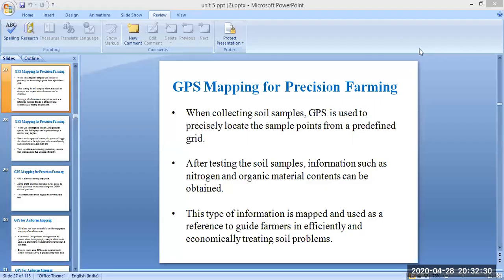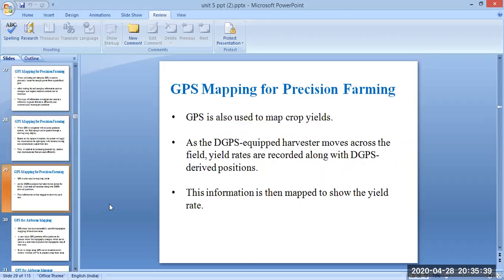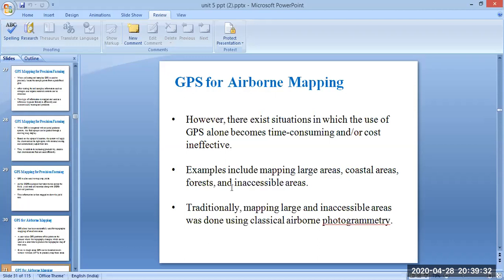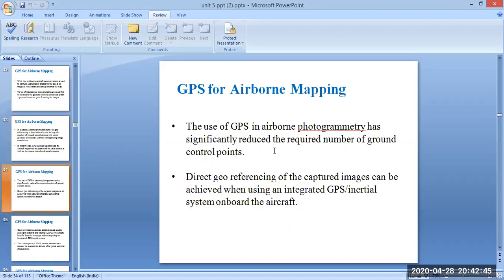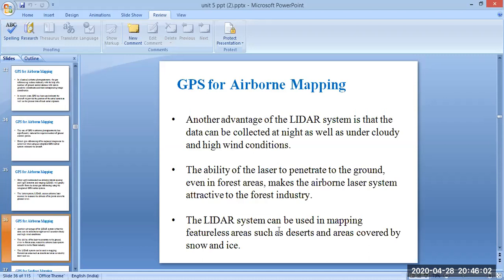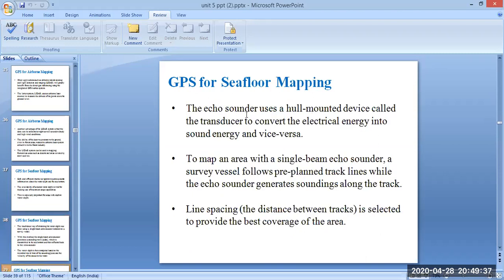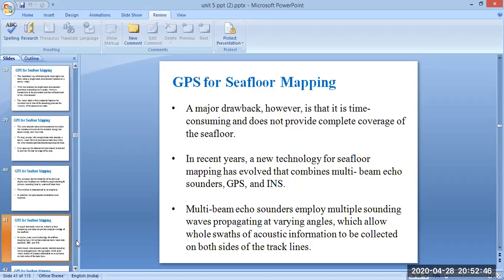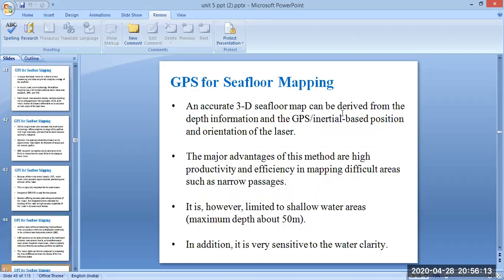GPS MAPPING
GPS APPLICATIONS- GPS Mapping For Precision Farming
GPS  For Airborne Mapping
GPS For Sea Floor Mapping